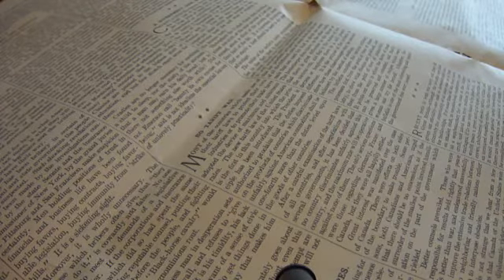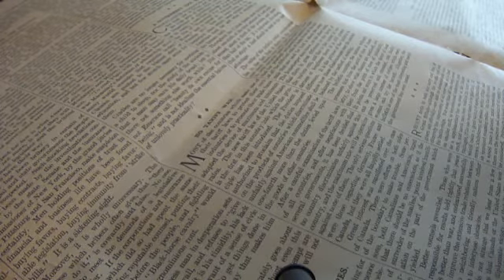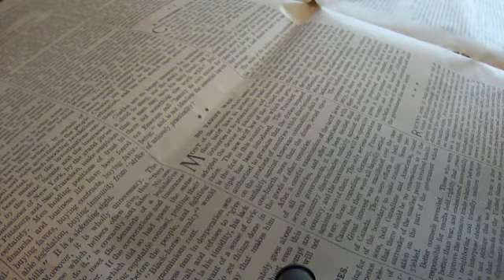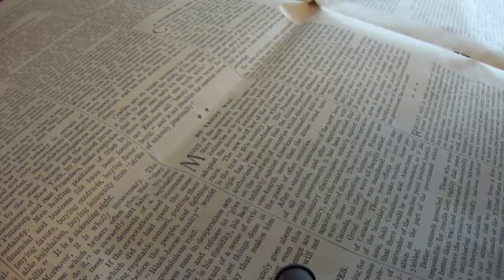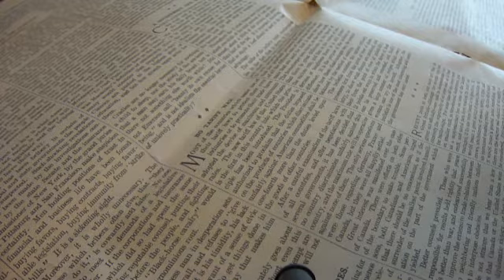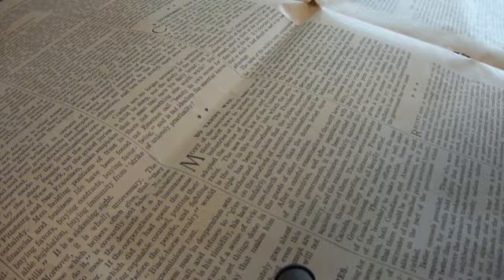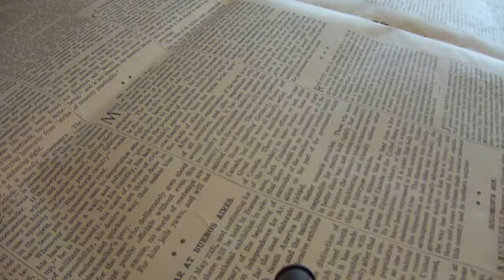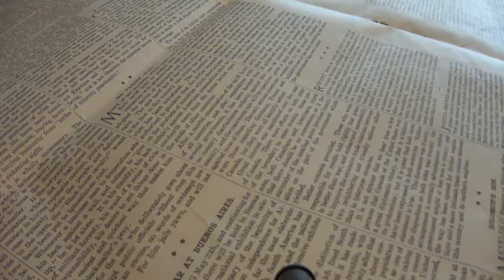No Tariff War Story From 1910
For those of you who don't know there was a tariff law that adopted the device of maximum and minimum rates to protect industries or to promote trade.Listen as we read to you how this law adopted the device to do just that.